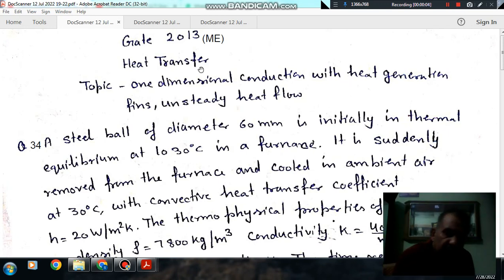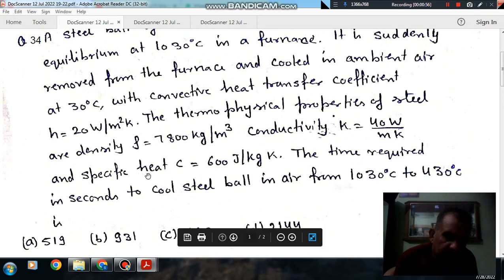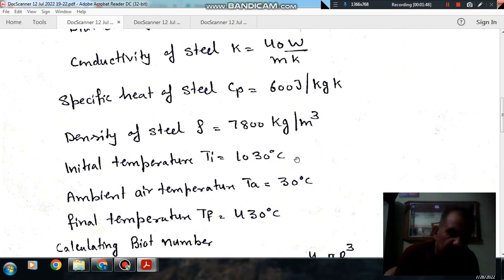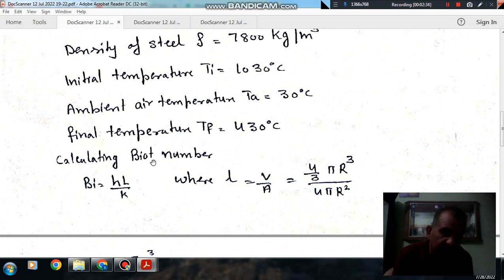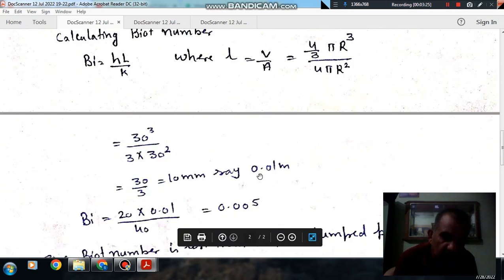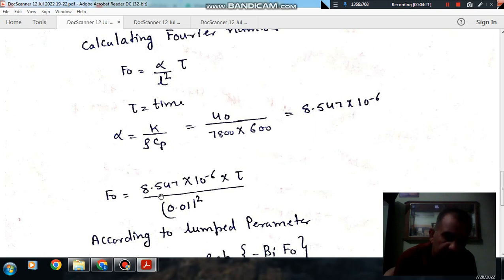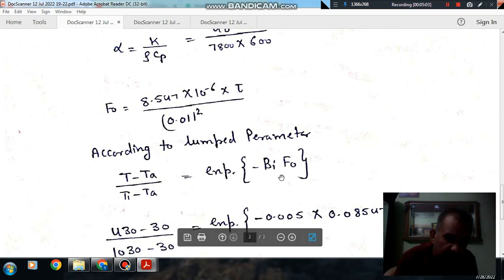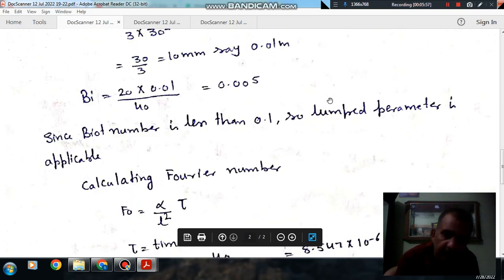Conduction with heat generation + fins + unsteady heat transfer(Q 34) (Gate 2013 (ME))